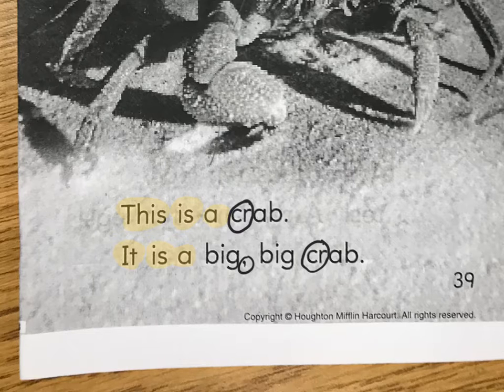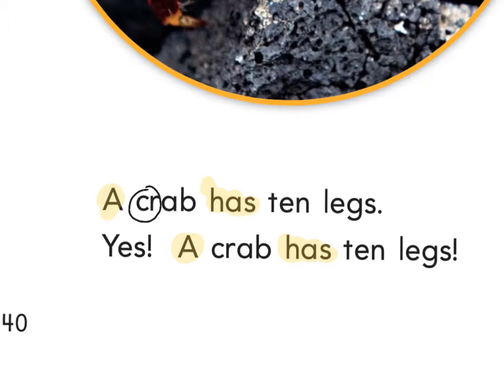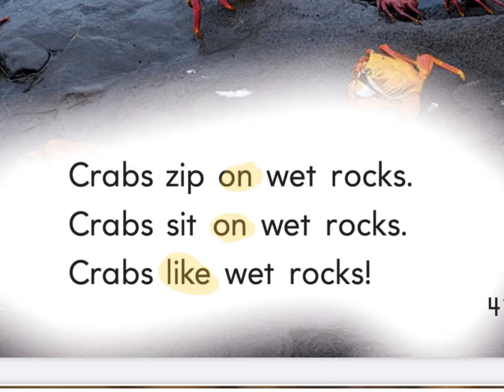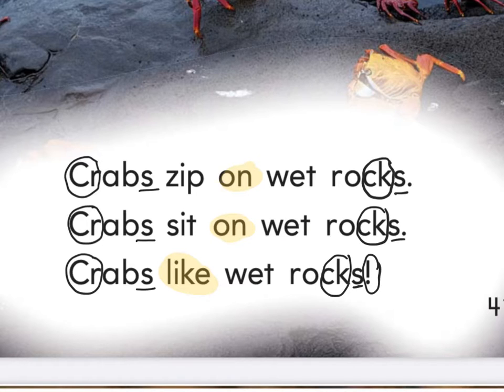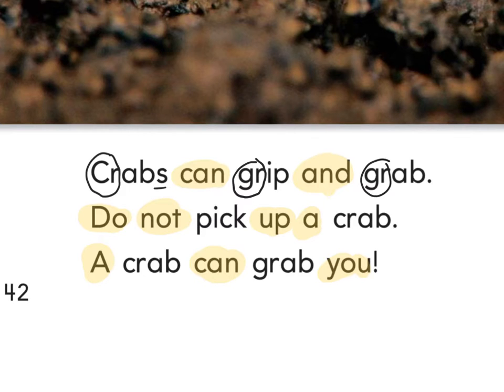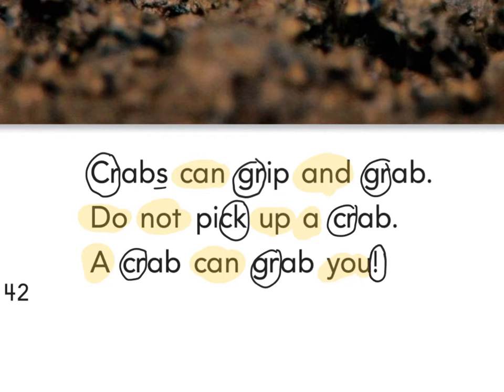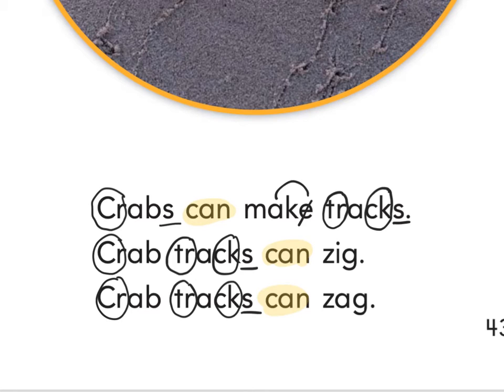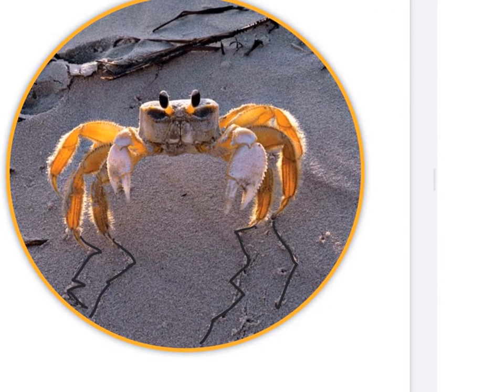Crabs paper book